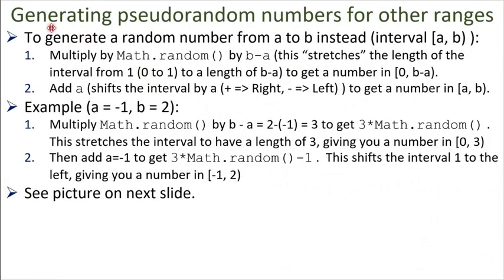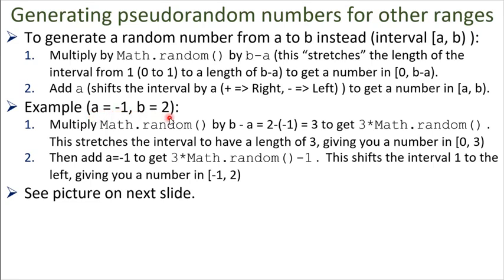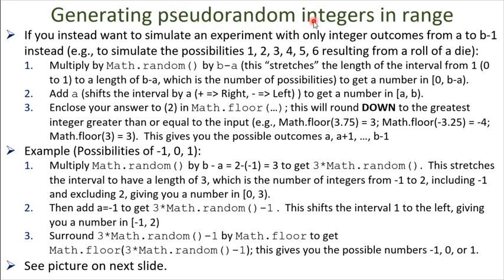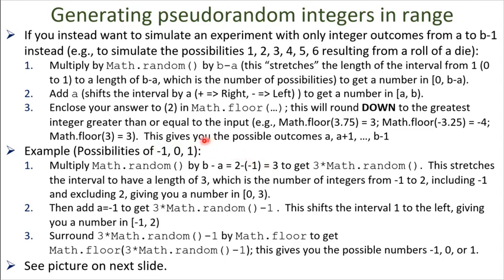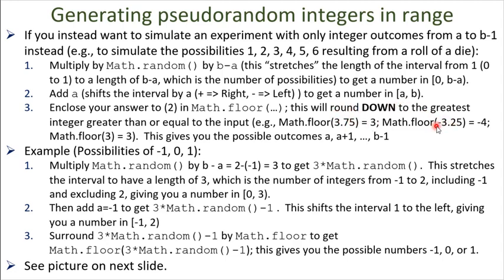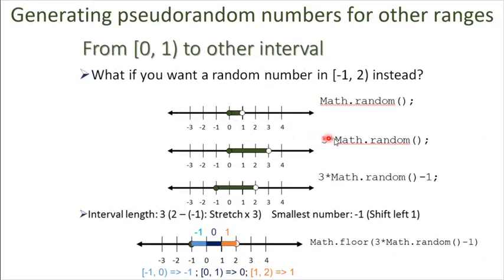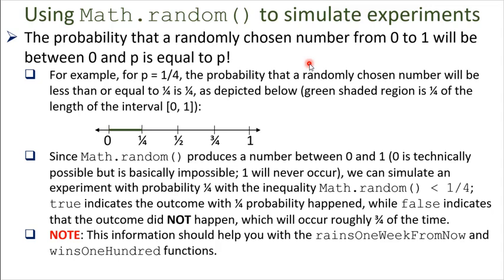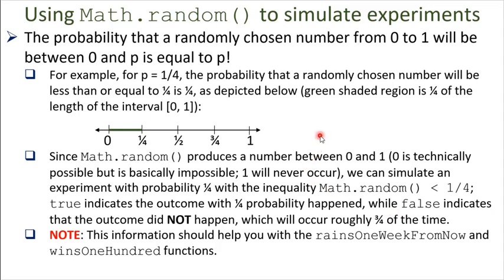Using Psuedorandom Number Generator for Simulations Part II